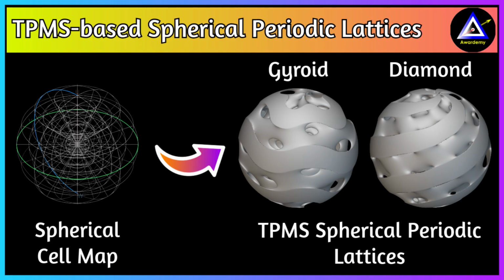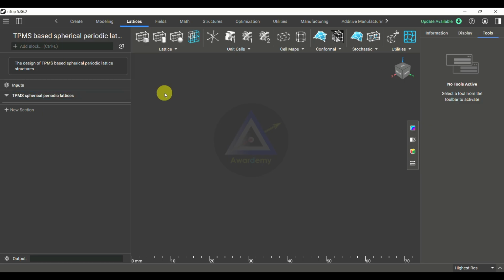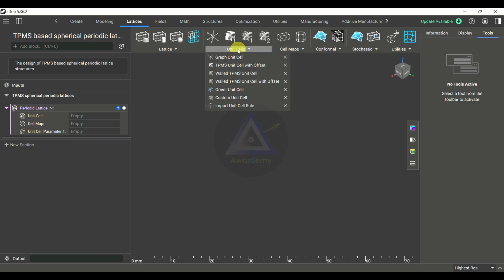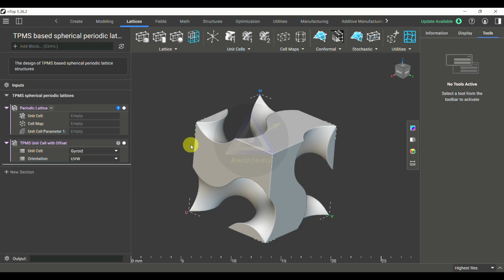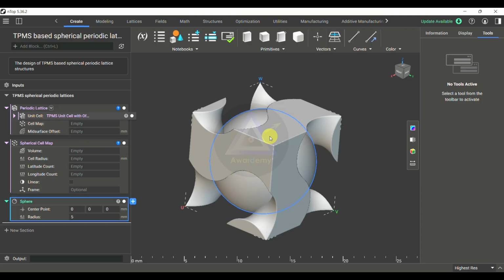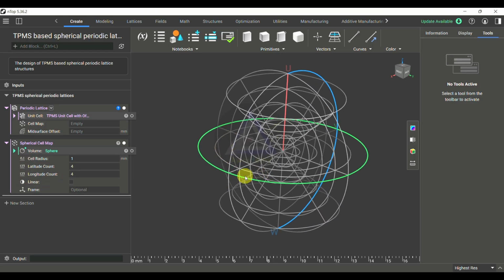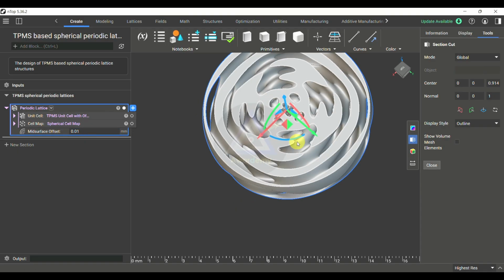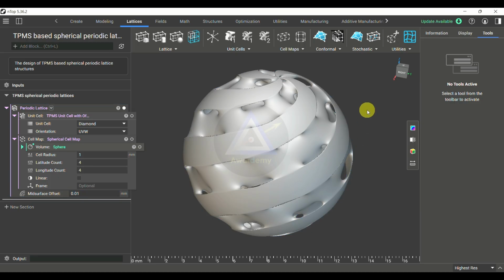Lesson 13: in nTopology How to Design Surface based Spherical Periodic Lattice Structures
The aim of this lesson is to achieve the design of TPMS unit cells ofgyroid and diamond based spherical periodic lattice structures.